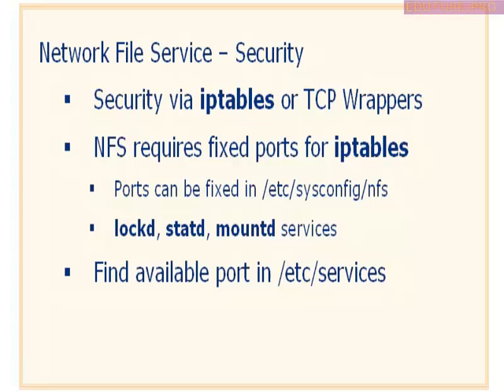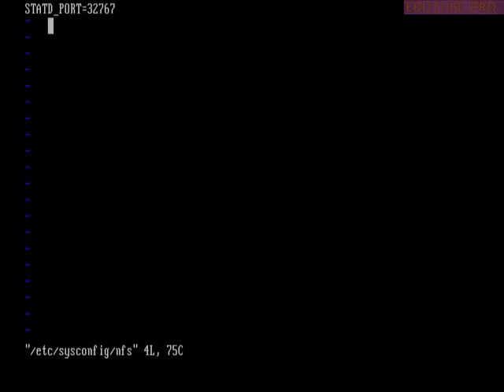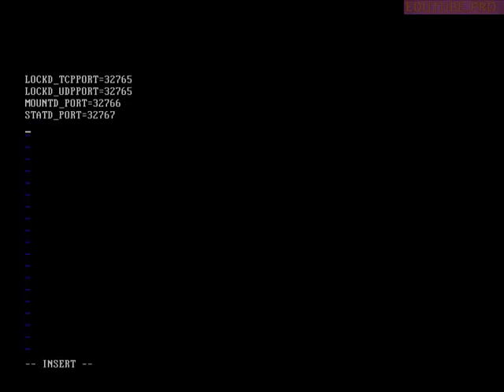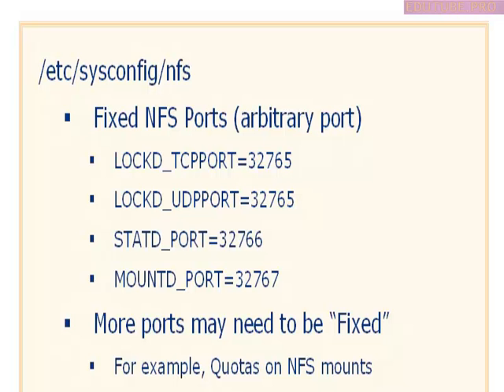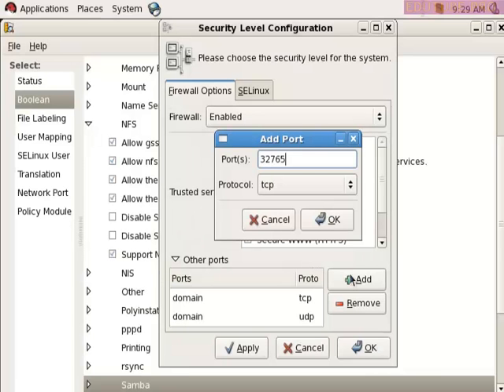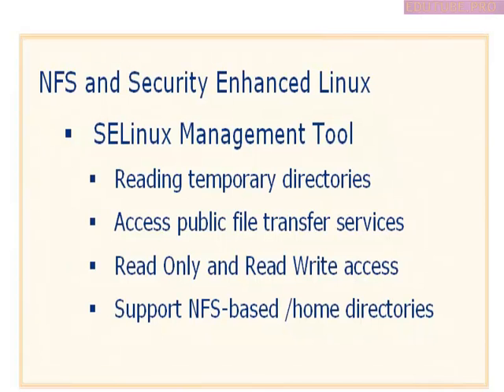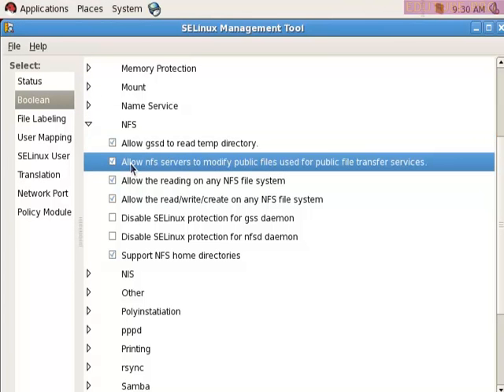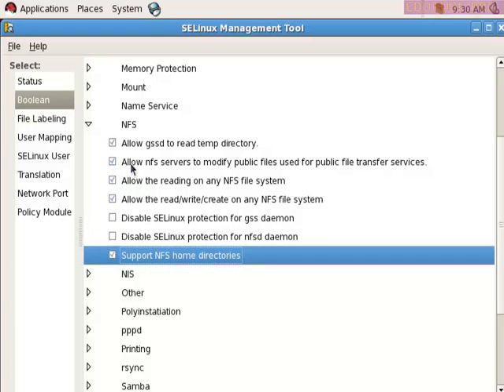WWW EDUTUBE PRO REDHAT CERTIFIED ENGINEER TUTORIALS 07 05